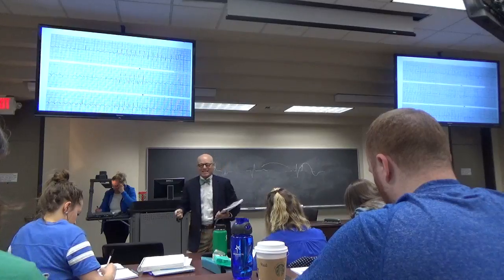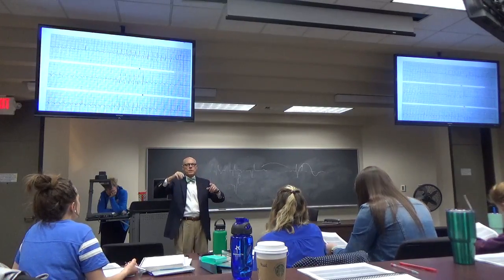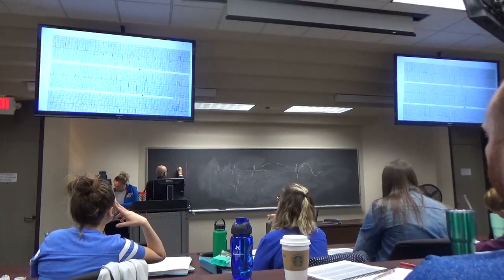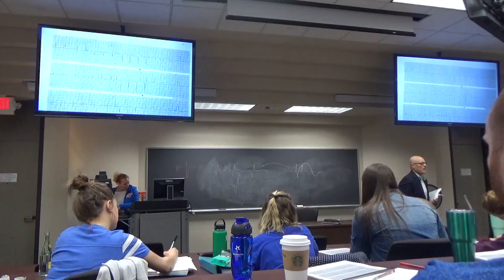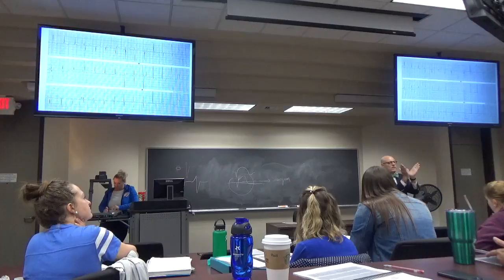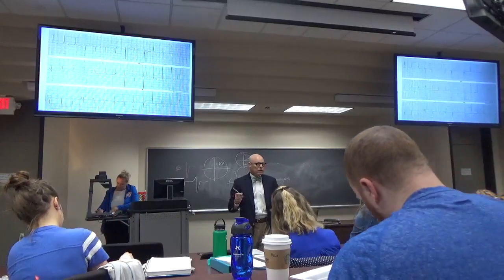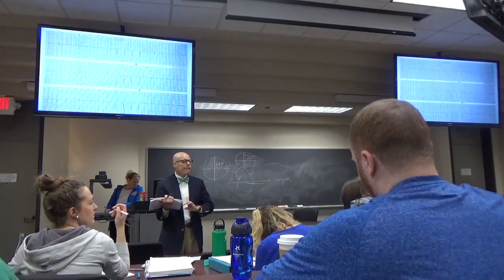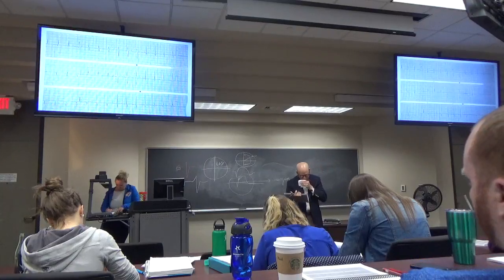Vanatta EKG 21-30